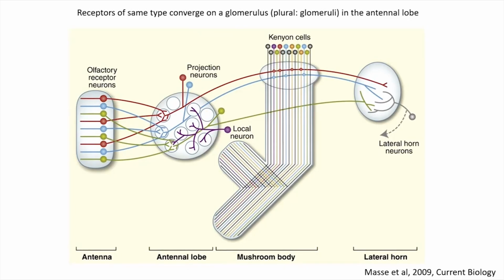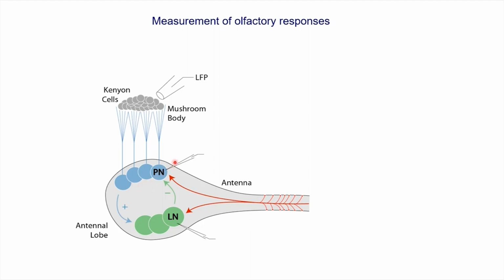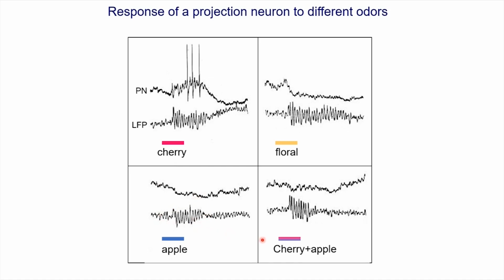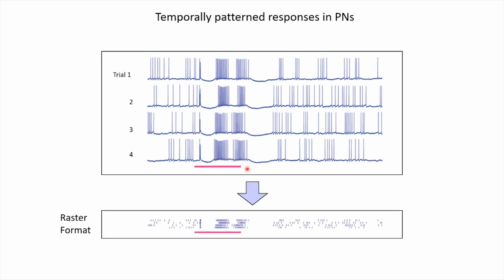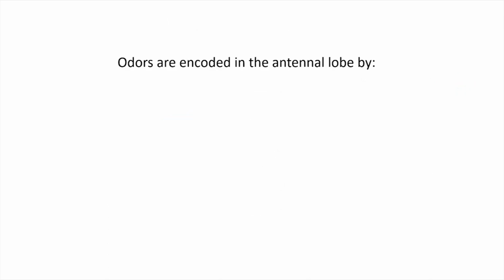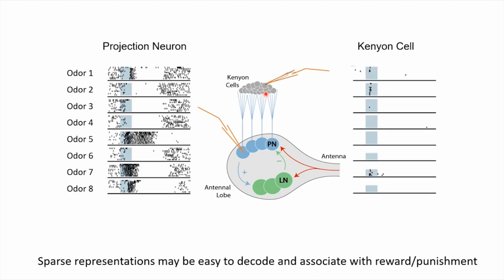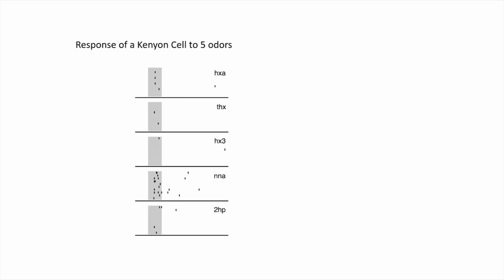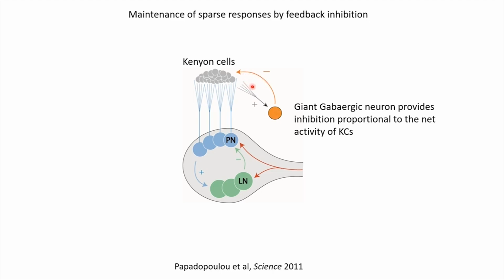Insect olfactory system